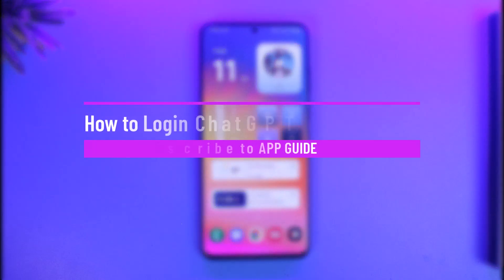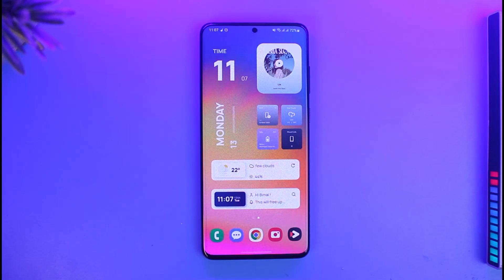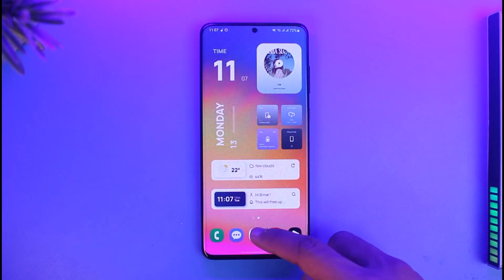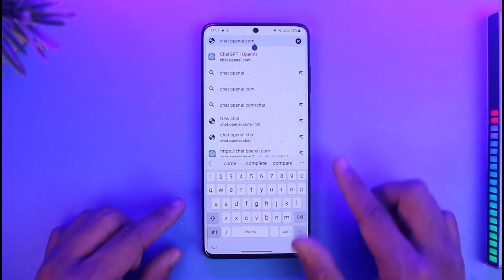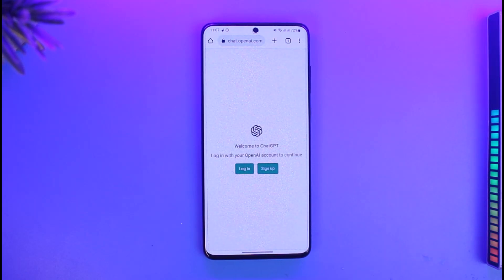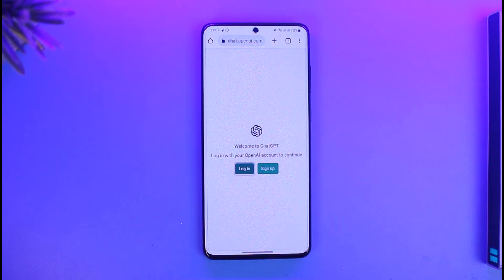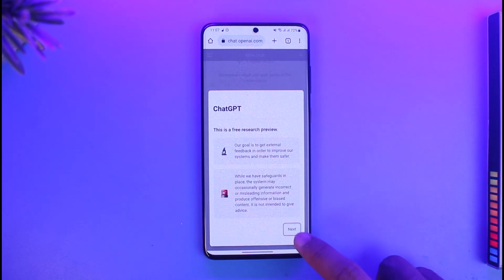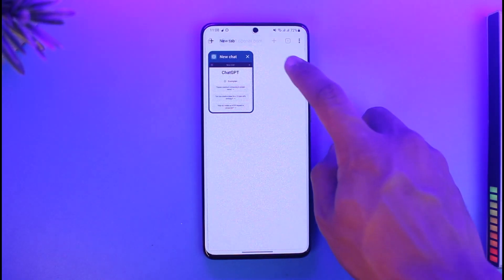How to Login ChatGPT on Android / iPhone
➜ This video guides you through an easy step-by-step process to log in to ChatGPT on your Android or iPhone because the process is pretty much the same. So make sure to watch this video till the end.

~ Chapters:
0:00 Introduction
0:12 Official Link
0:43 Login to ChatGPT
1:13 Conclusion